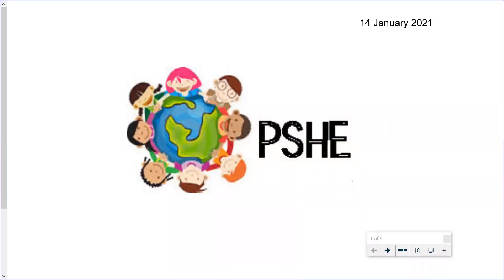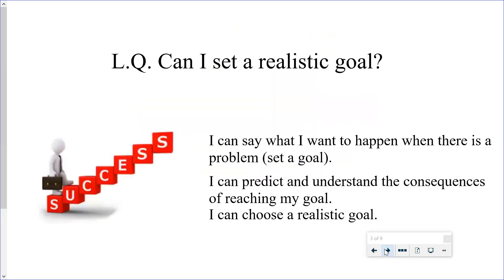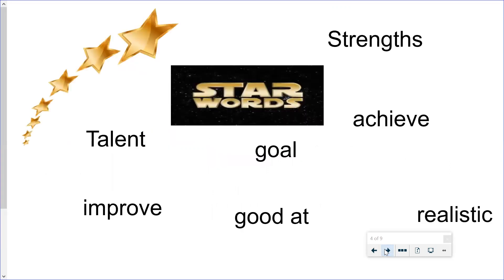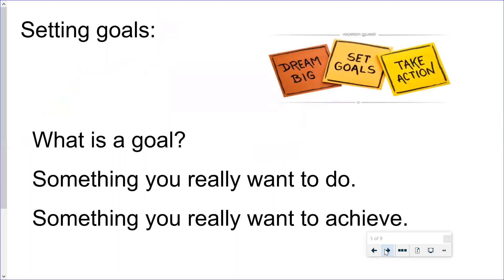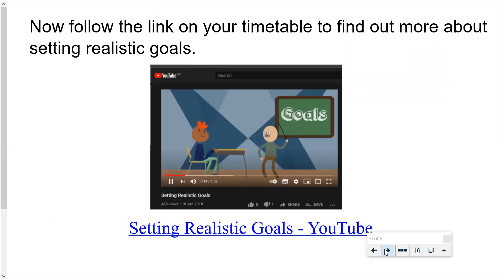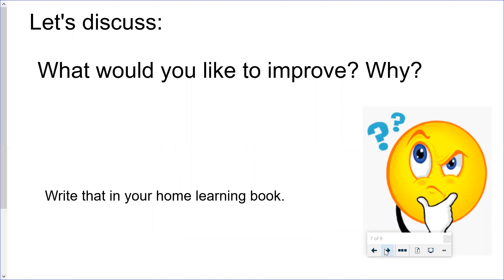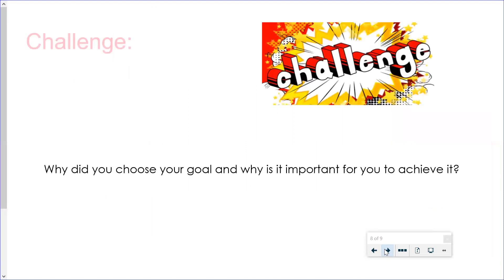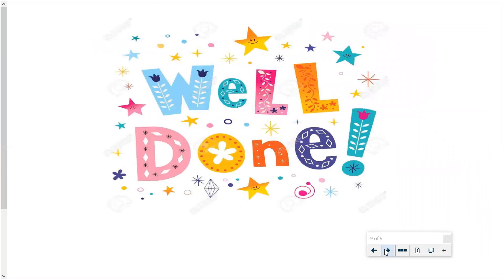Year 1, PSHE 14 01 2021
In this lesson we will be learning how we can set realistic goals.